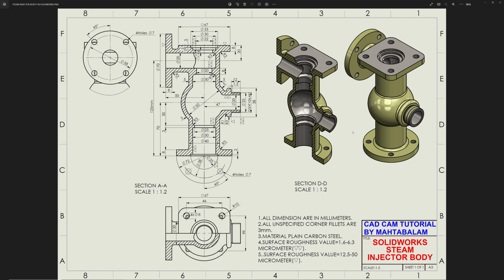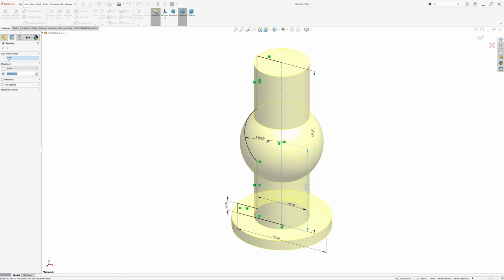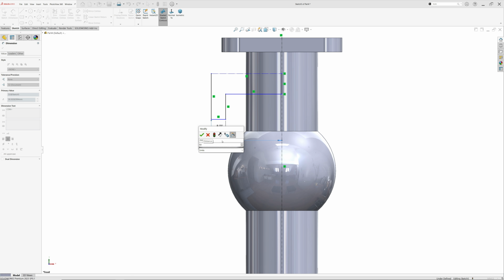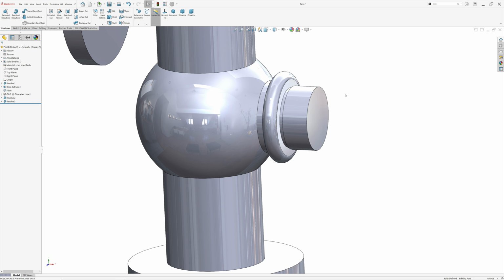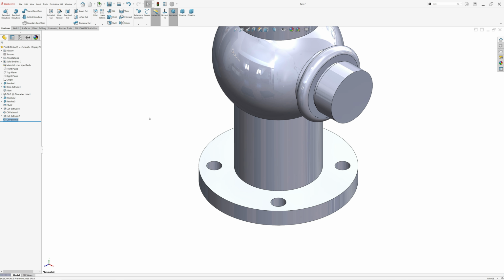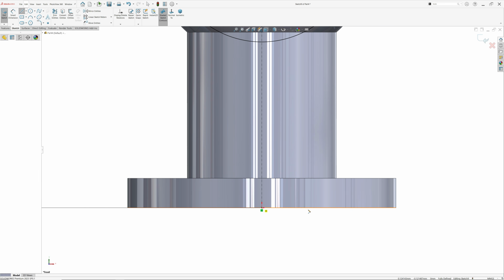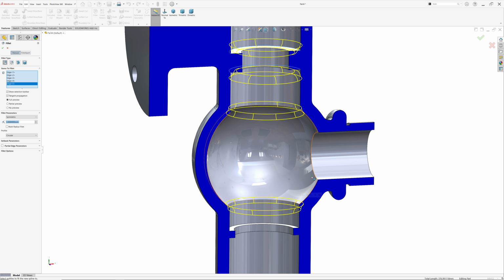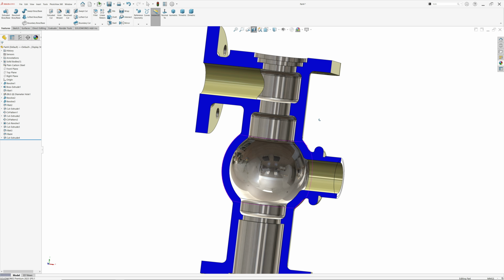SolidWorks Tutorial –STEAM INJECTOR BODY (4K 60FPH)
1.EXTRUDED BOSS/BASE
2.REVOLVED BOSS/BASE
3.FILLET
4.REVOLVED CUT
5.HOLE WIZARD-TAPPED HOLE
6.HOLE WIZARD-TAPPED HOLE
7.EXTRUDED CUT
8.CIRCULAR PATTERN
9.COSMETIC THREAD-G3/4’’=26.441MM
10.APPLY MATERIAL-PLAIN CARBON STEEL